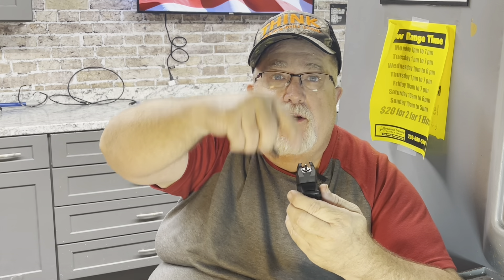Another Amazon Find. A Set Of Back Up Sights for you Rifle. Must Have Item .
Another Amazing Amazon Find!! Do you have Back Up sights or Flip Ups On your AR15 weapon.  Here a Low Cost set that we Recommend. Click the link below to Find more or to Purchase.

Flip Up Sights or Back Up Sights are a MUST.

WARNING
Firearms can be dangerous and even deadly if used improperly. All of John the Firearms Instructor's videos are filmed of a closed set and trained firearms instructors are always present when firearms are being used.
ANY time a firearm is being handled it should be cleared properly first. NEVER assume a gun is unloaded. ALWAYS wear proper eye and ear protection. Keep your finger off the trigger at all times and do not point a firearm at anything you love and do not wish to destroy.

Every gun owner needs to take advantage of what the USCCA offers.